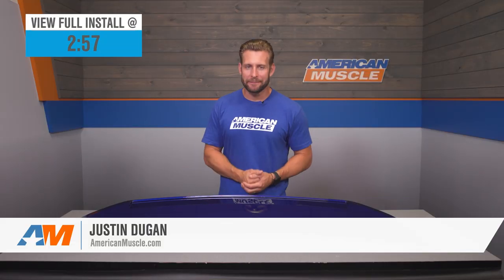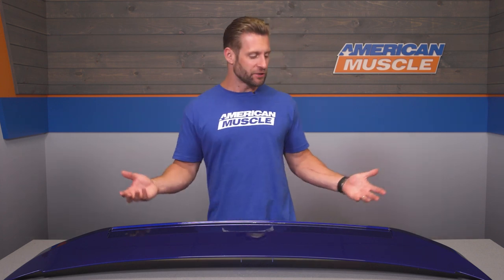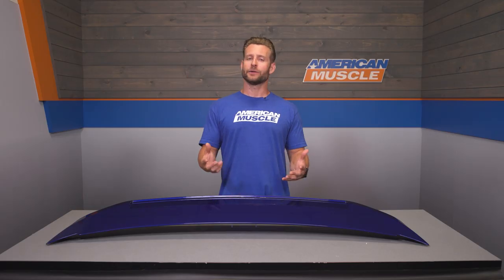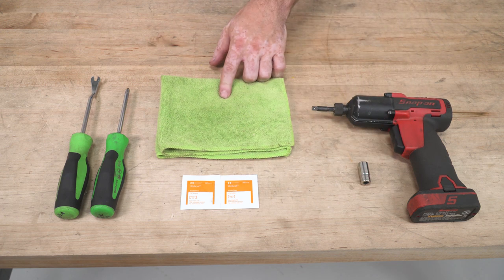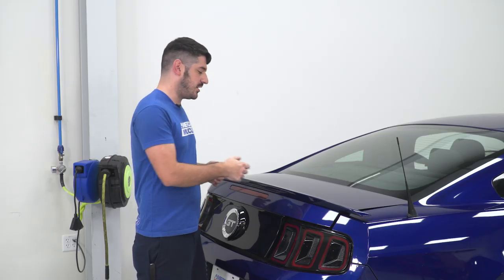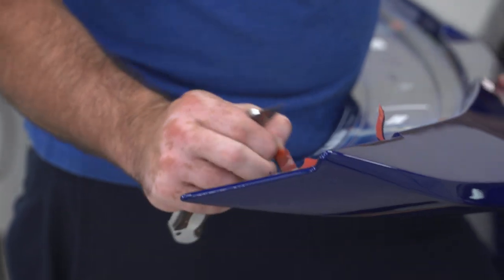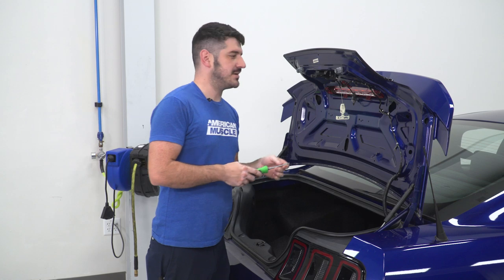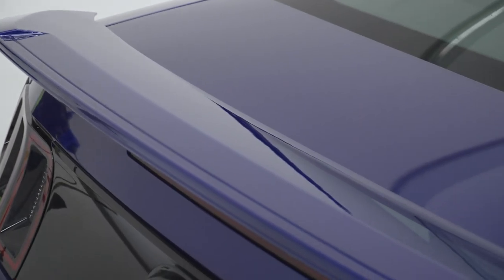2010-2014 Mustang SpeedForm GT500 Style Rear Spoiler - Pre-Painted Review & Install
Add sleek aerodynamic styling to your Pony with a pre-painted SpeedForm GT500 inspired rear wing spoiler from AmericanMuscle. The GT500 Style Spoiler complements the streamlined profile of the S197 Mustangs perfectly.

These SpeedForm Spoilers are painted right here, at AmericanMuscle HQ, to match your stock Ford Mustang colors exactly. They'll give your Pony a mean, sleek look that will make it stand out from the crowd it a totally unique way.

Manufactured to higher than OEM specifications from high-pressure injected molded ABS plastic for its durability, this pre-painted GT500 Style Rear Spoiler is made to last.

This SpeedForm Rear Spoiler covers the existing holes left in the trunk lid by the stock wing and does not block the view of factory third brake light. The wing installs easily with a combination of hardware and 3M automotive bonding tape (included). Please note: California Special GT or GT Premium owners will find the holes left from the factory spoiler will not line up perfectly for installation of this GT500 Spoiler.

This Pre-painted SpeedForm GT500 Style Rear Wing Spoiler fits all 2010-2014 Mustangs including the V6, GT, Boss, and Shelby GT500 models. This Rear Spoiler is not compatible with rear camera equipped vehicles.